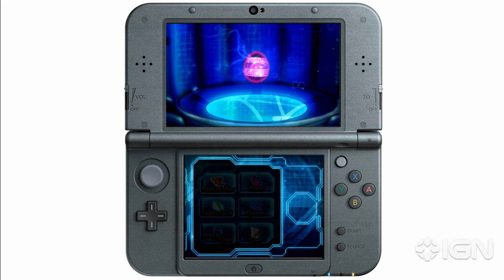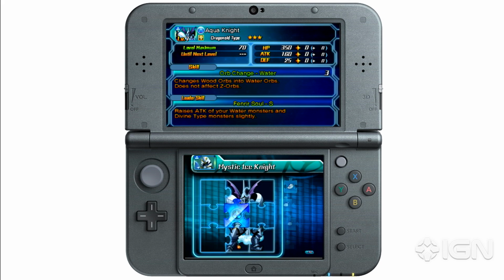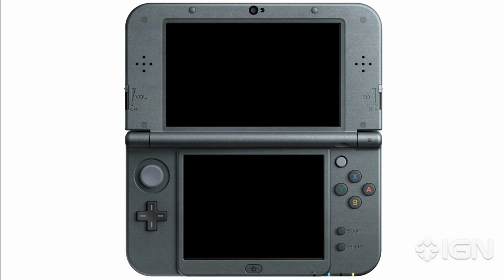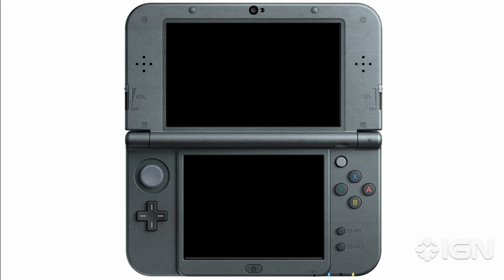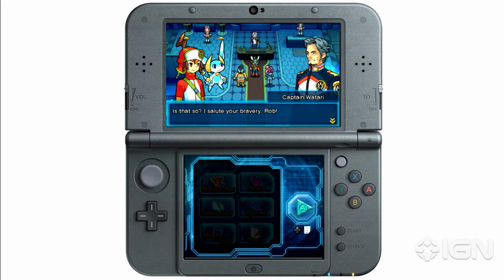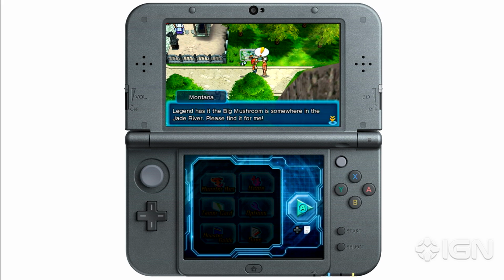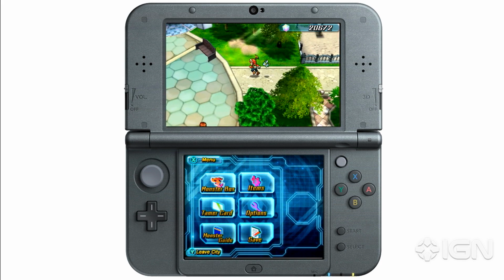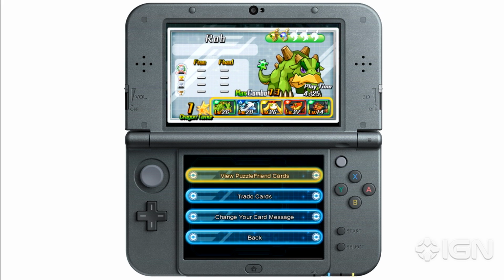Puzzle & Dragons Z: Touring the World - IGN Plays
Daniel Orihuela, from Nintendo of America, takes us on a tour of the starting town in Puzzle & Dragons Z.